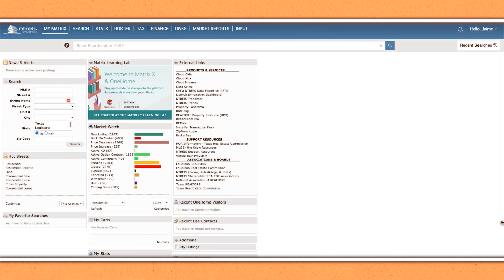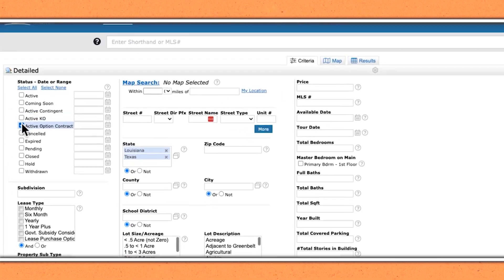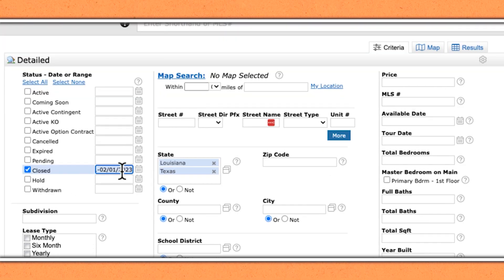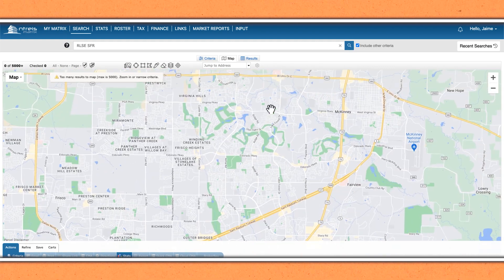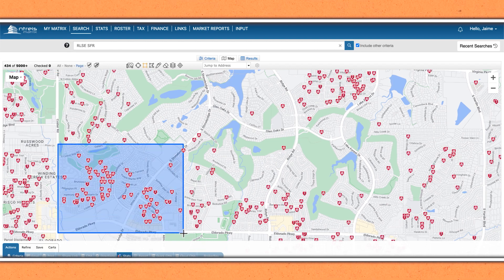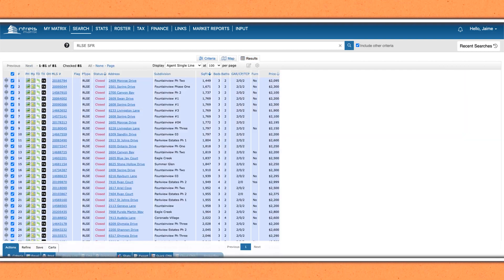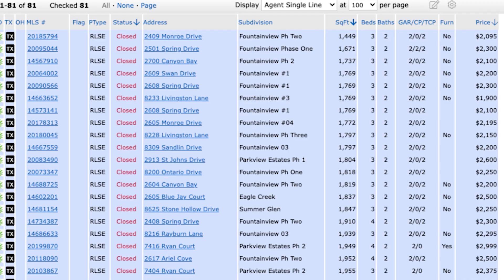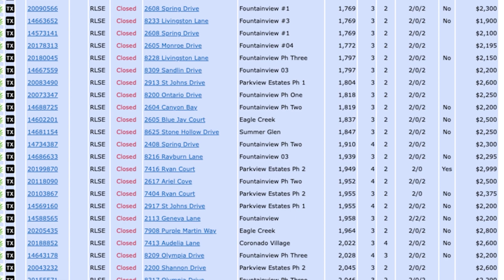Real Estate Lead Generation Strategy Gets Buyer and Seller Leads at the Same Time!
Real estate agents, you want more buyer and seller leads and you want them NOW, right? Well, let me tell you one of the BEST ways to get buyer AND seller leads with one simple lead generation strategy!

I’m sitting down to share my top lead generation strategy that you can complete in little time, basically for free, while still getting AMAZING results. If you want more real estate leads, DO NOT miss this one!